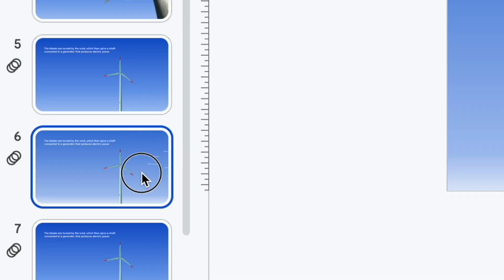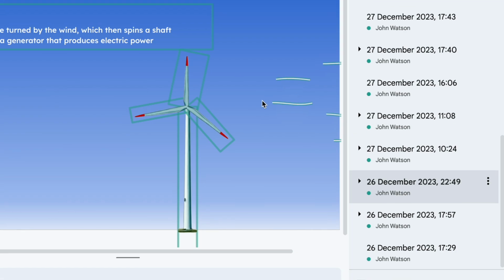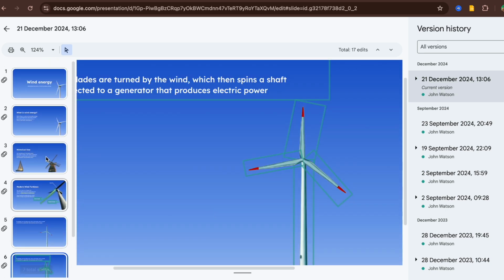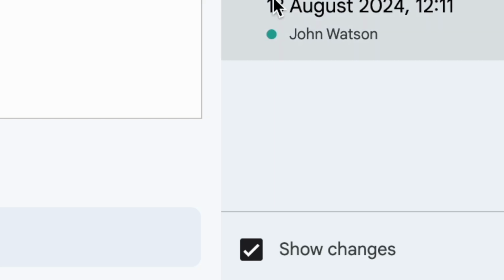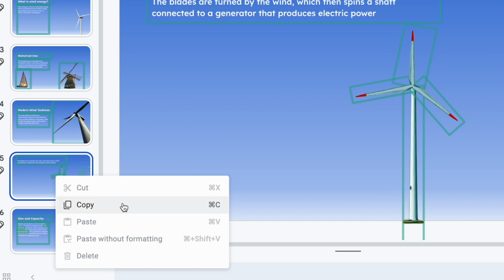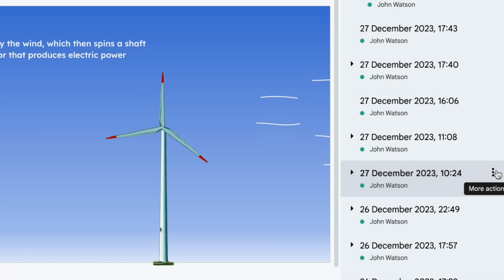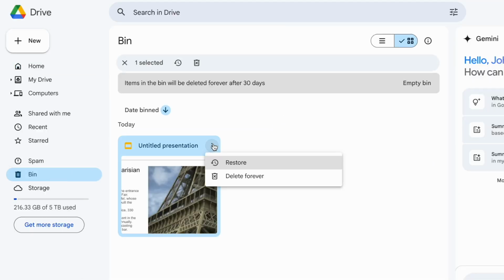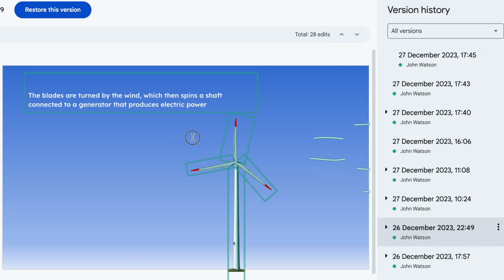How to Get Any Deleted Slide Back in Google Slides – No Extensions Needed!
Accidentally deleted a slide in Google Slides? Or lost something you really needed?

In this video, I’ll show you how to recover deleted slides in Google Slides using the Version History feature — a powerful and underrated tool that helps you bring back your slides even after days or weeks.

🧠 We’ll cover:
 • How to check recently deleted slides in Google Slides
 • How to use version history to restore older versions
 • What the “Name version” option is and why it’s super useful

💡 This method works even if you closed the file or deleted content a while ago.

▶️ Don’t panic. Just follow this step-by-step method to bring your presentation back.